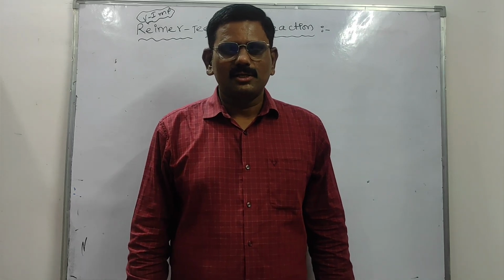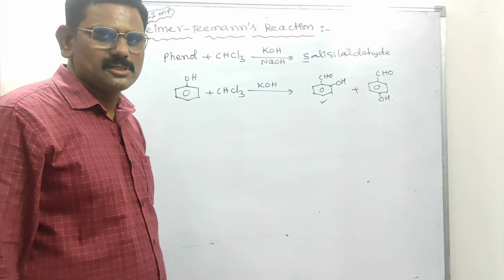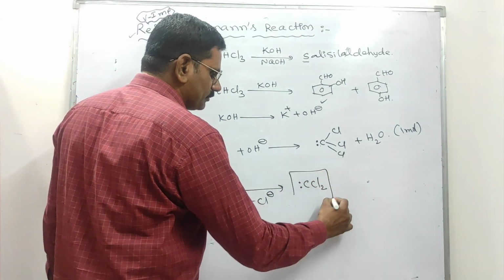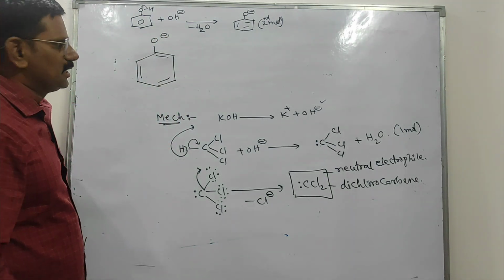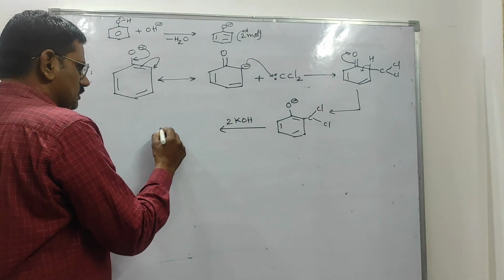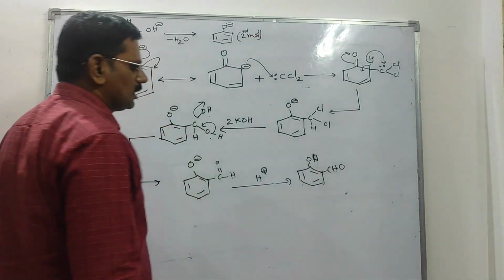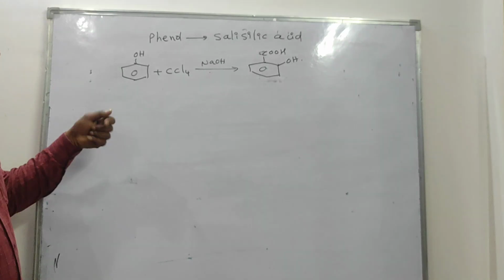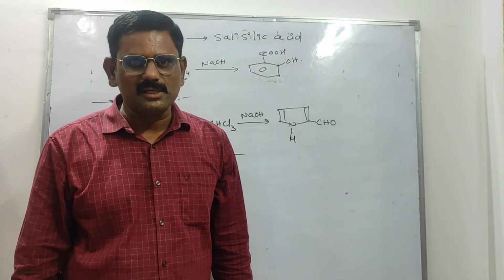Reimer Tiemann Reaction 🔥 Phenol → Salicylaldehyde.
In this video, understand how phenol is converted into salicylaldehyde (o-hydroxybenzaldehyde) using CHCl₃ and NaOH. The reaction, reagents, major product and important exam points are explained in a simple and easy-to-remember way.